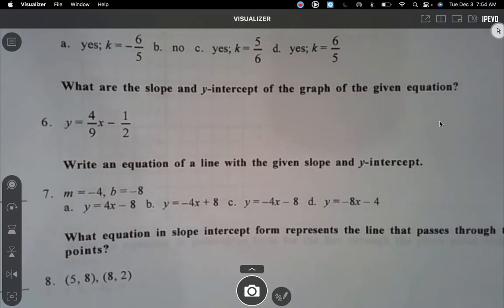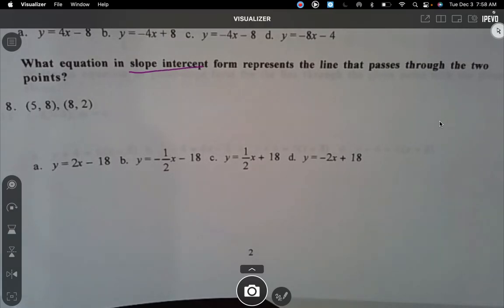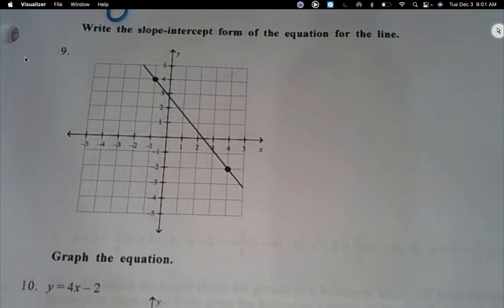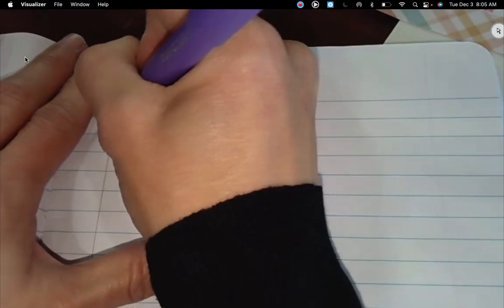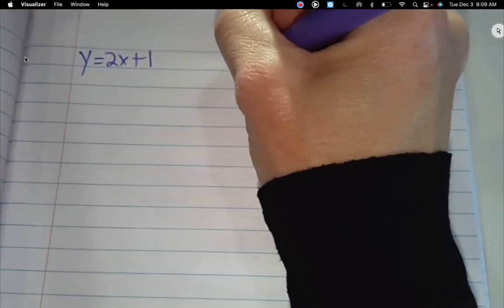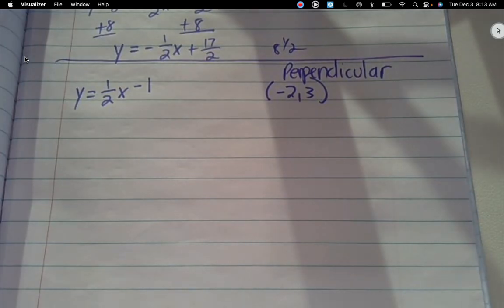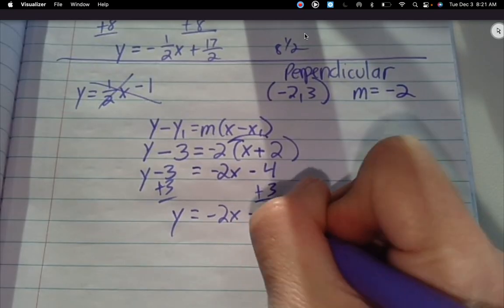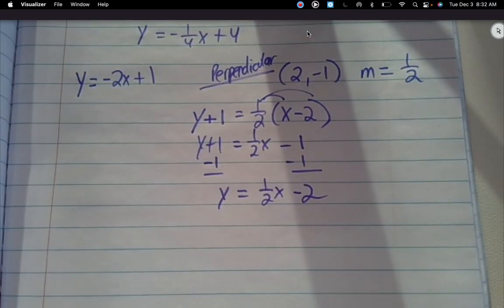Alg 1 5-6